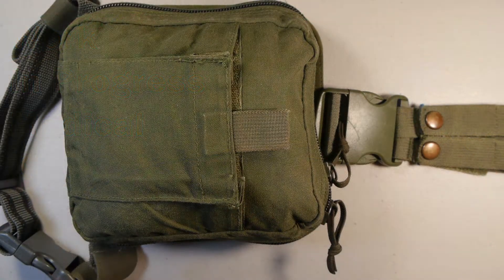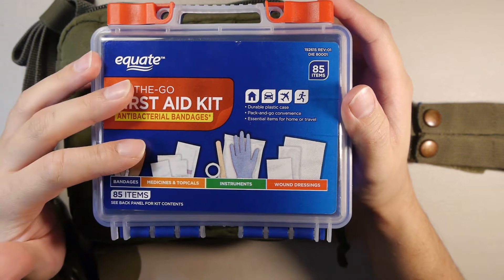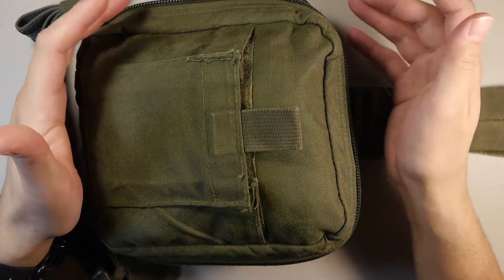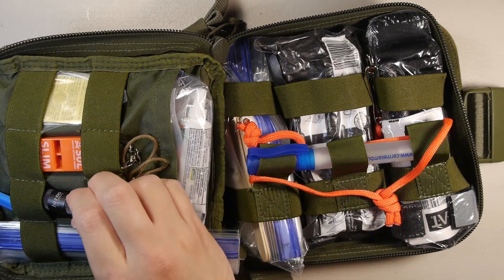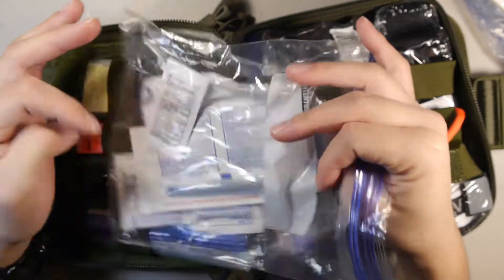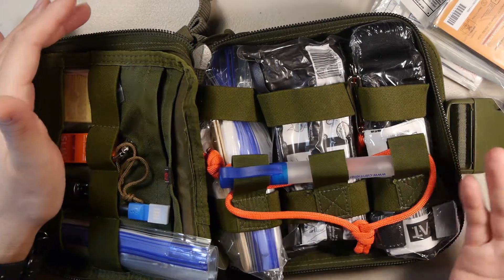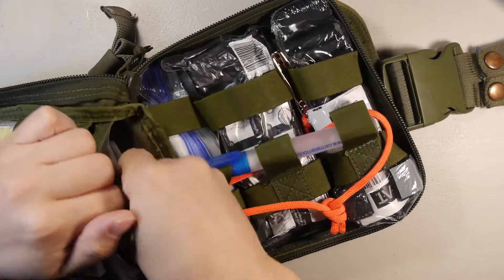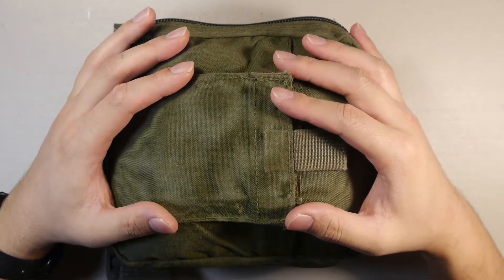Work In Progress - Personal Medical Kit - LBT London Bridge Trading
Working on a third IFAK kit. Wanted something a bit lighter than my Ham Radio Medical kit and since I changed my thigh mounted edc kit last year I wanted to use my London Bridge Trading Thigh rig for another purpose, either on my leg or my backpack. It is a work in progress. Any suggestions for upgrades would be welcome.

Shot on a Panasonic GH2- 500 iso, aperture 7.1, 3000k temperature, 24fps with audio from a sound devices 302 mixer and sound devices 744t using audio from the camera. Microphones used were the audio technica pro lav 70 and the AT 822 XY stereo mic.